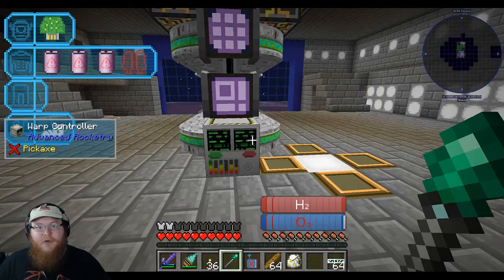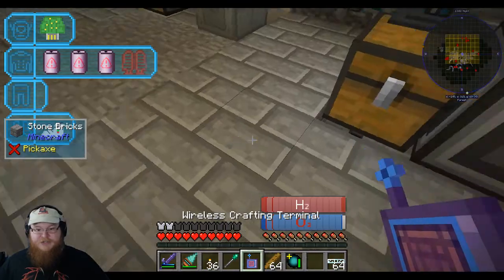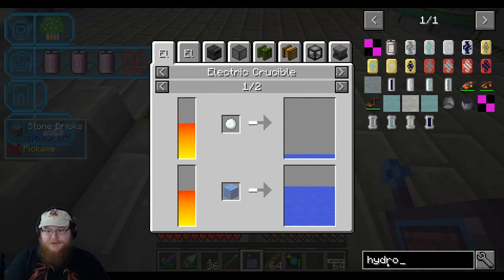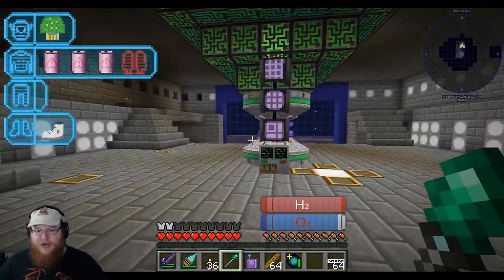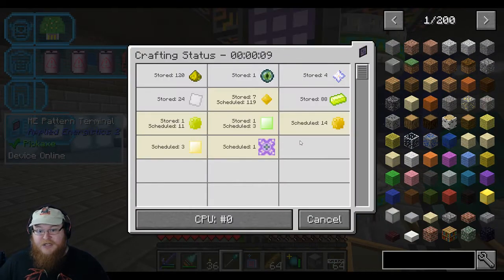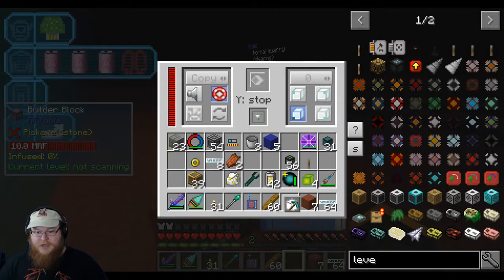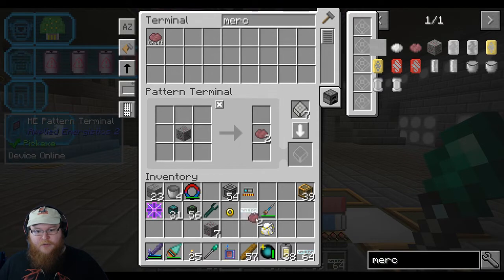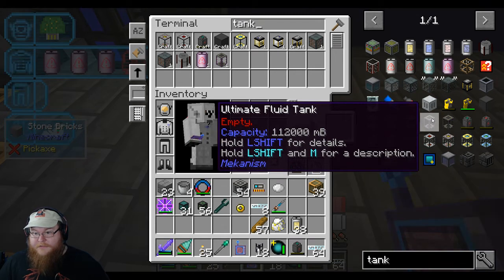Minecraft: Age of Engineering | Creatures on Mercury/Ultimate Solar Panel Part 2!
Today we go get the Liquid Mercury we needed for our Electrolytic Seperator! We also get the parts needed to start getting our Ultimate Solar Panel!! Yay, one more step to a Quantum Solar Panel!!!

Mods Used:
Age of Engineering
Elevator Mod
Gendustry
Exchangers Mod
Mouse Tweaks